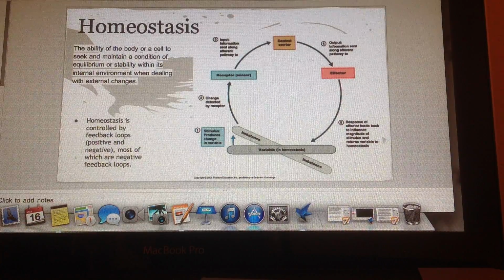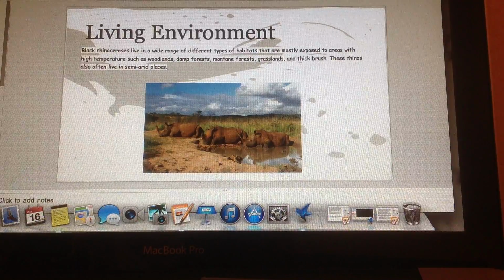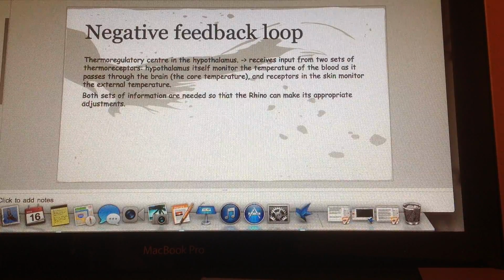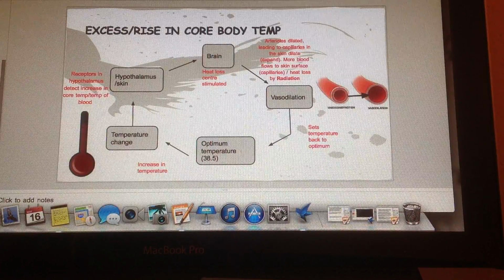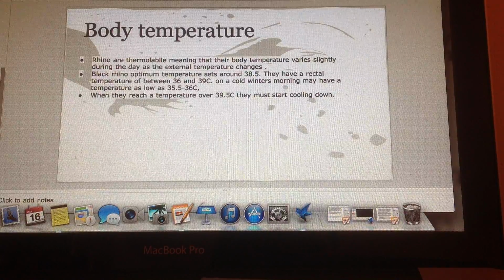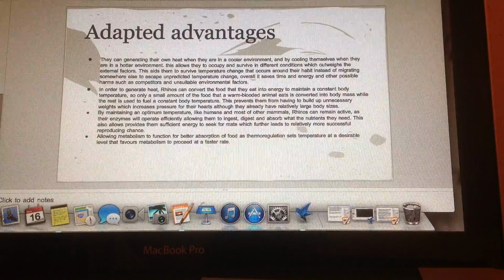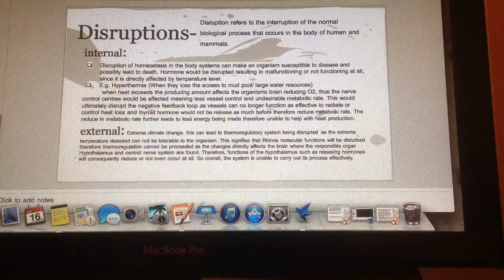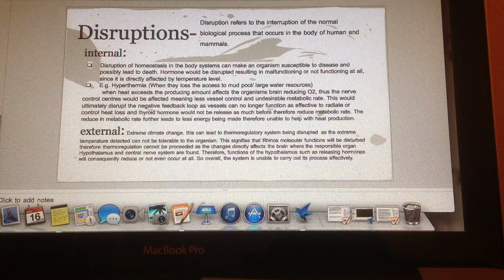Thermoregulation- Black Rhinoceros